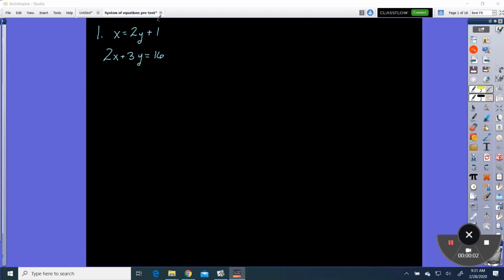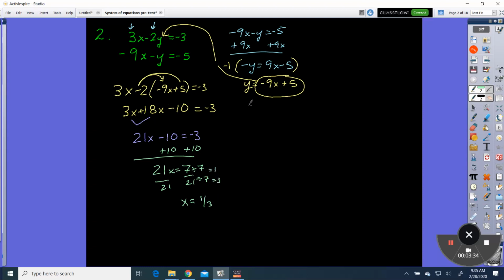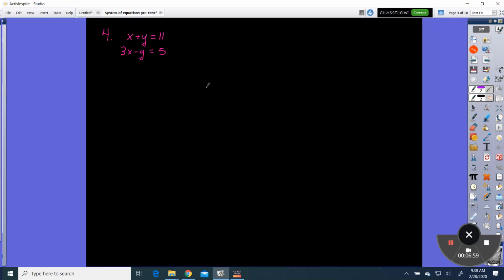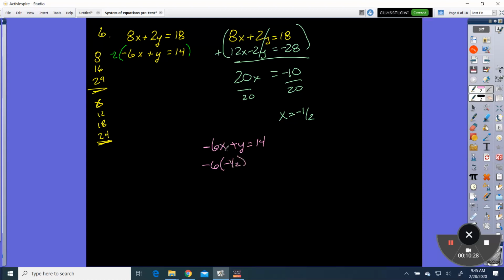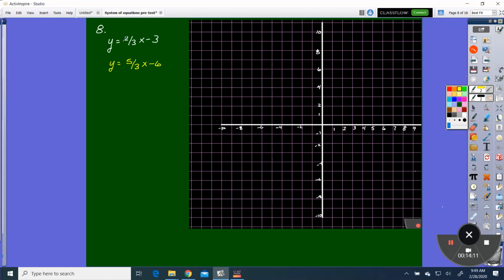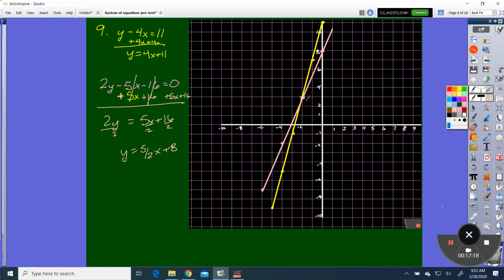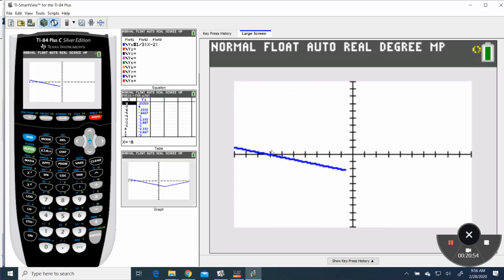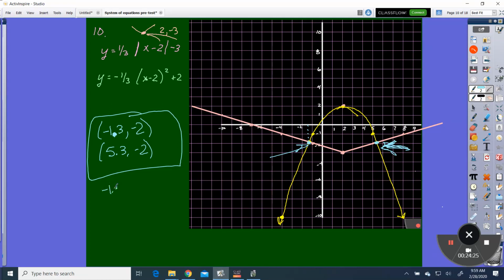system of equations math 3 pre test with sound